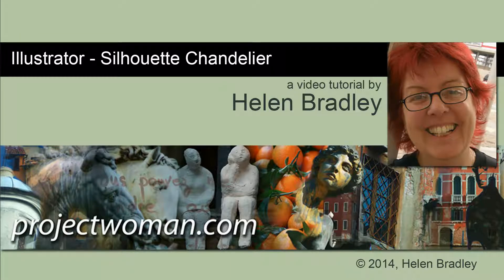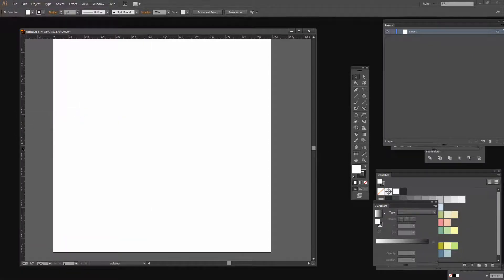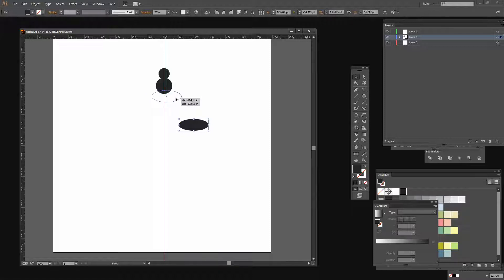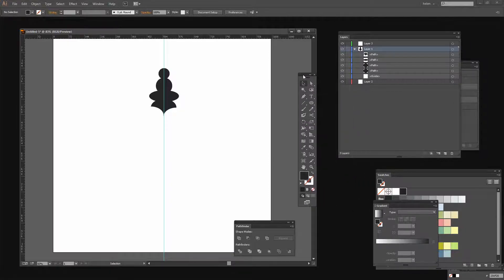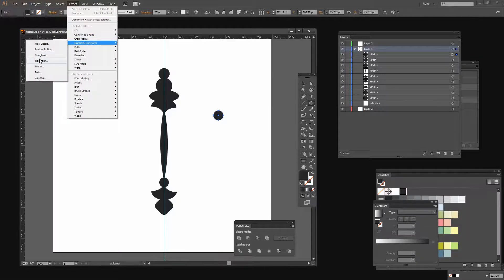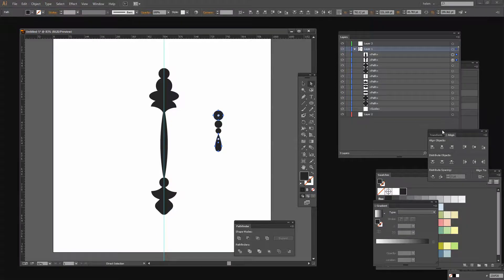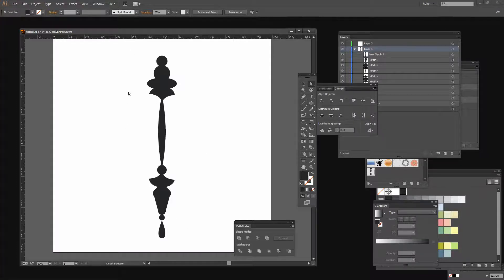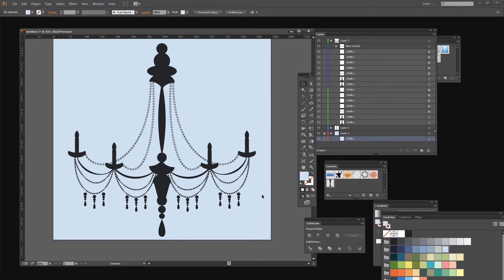Illustrator - draw a Silhouette Chandelier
Learn to draw a symmetrical silhouette chandelier in Illustrator, includes reflecting objects, drawing lines with dots and hollow circles to achieve the desired look. You will learn handy techniques for drawing complex shapes and lining them up.